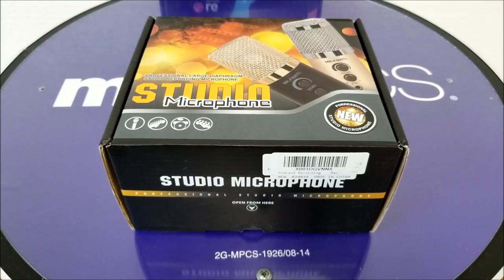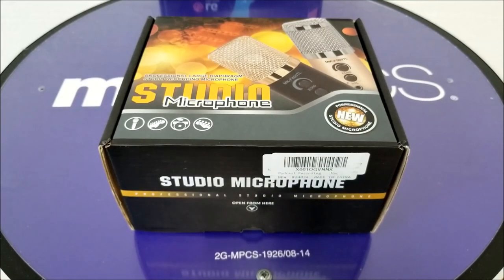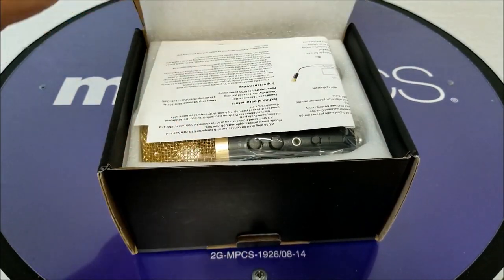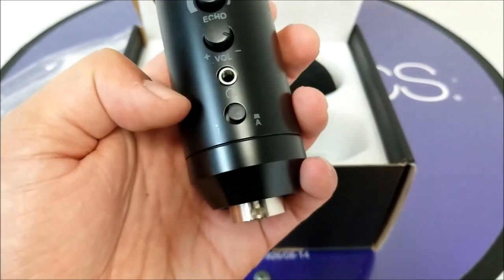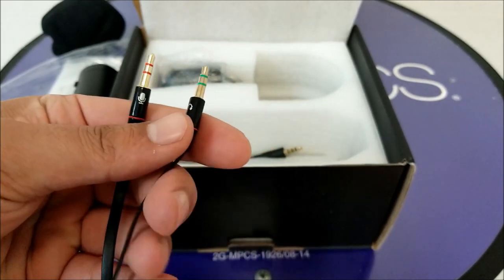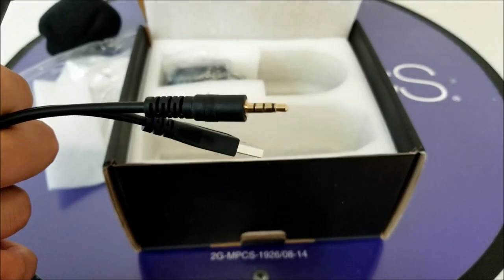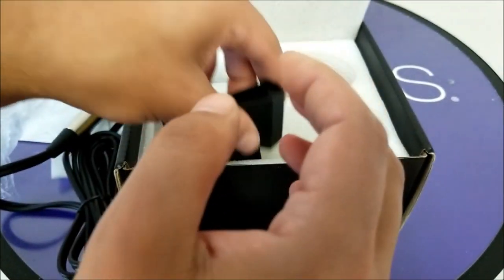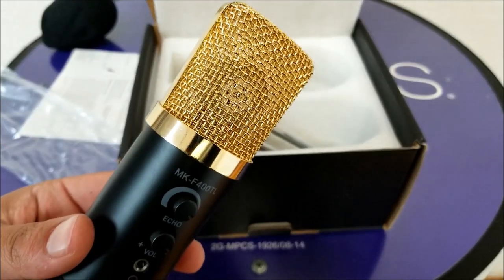Archeer Cardioid Studio Condenser Microphone for PC iPhone Laptop Tablet Mac, iOS Android Windows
This Mic available through this link :